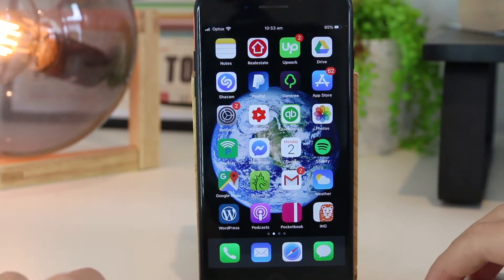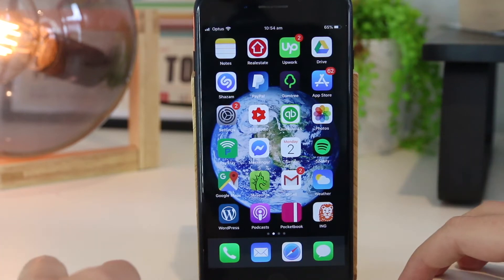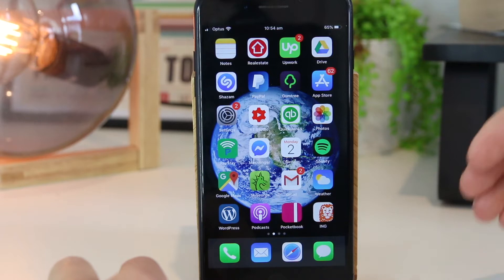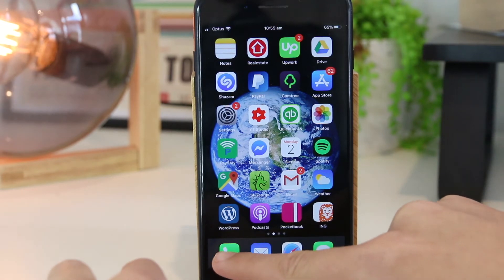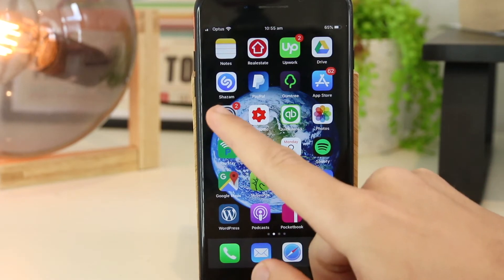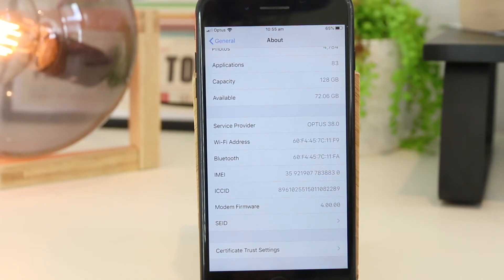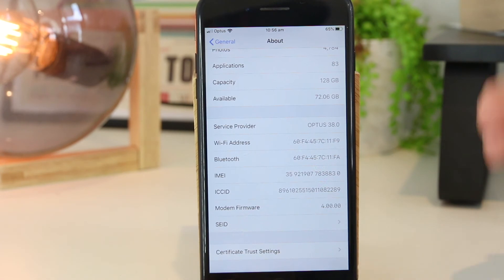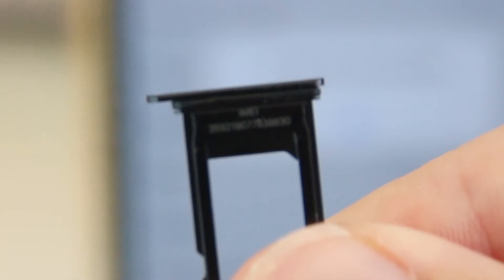How to Check IMEI on iPhone/ iPad 🥇 [3 X METHODS!]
How to Check IMEI on iPhone/ iPad! I will show you 3 different ways in which you can check and find the IMEI number on your iPhone or iPad device in just seconds. There are 3 ways you can do this by within the phone app, in the general settings and also the sim card tray which has the IMEI number on there also.